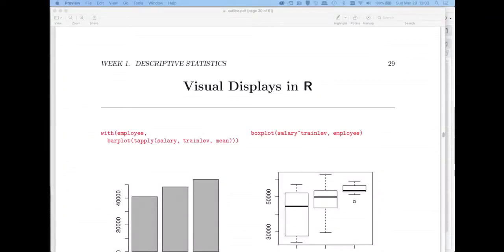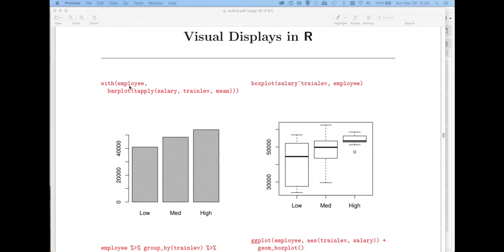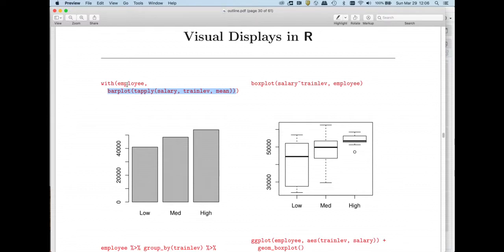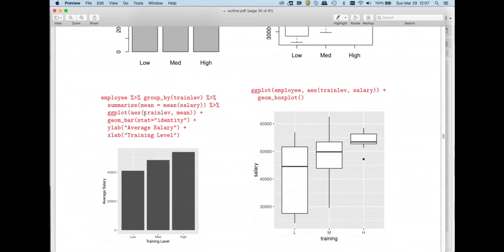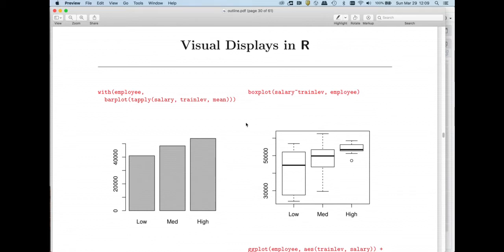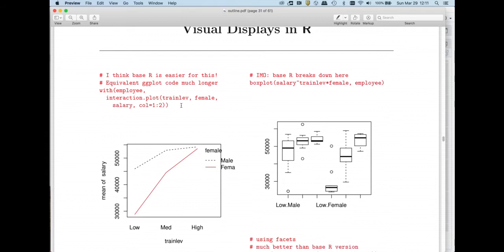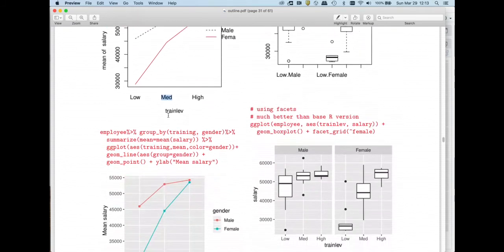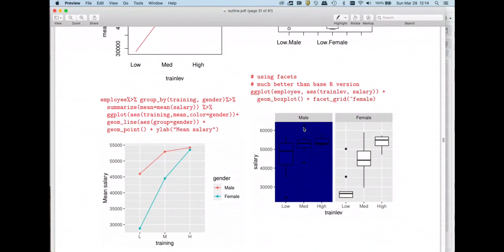Bivariate visual displays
Shows how to create interaction plots and boxplots in R using both the base graphics functions and ggplot